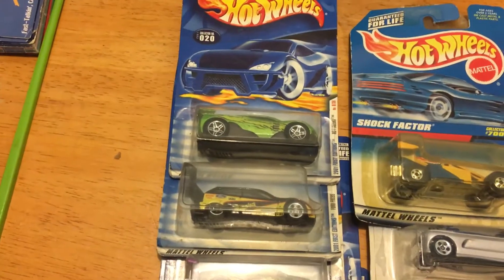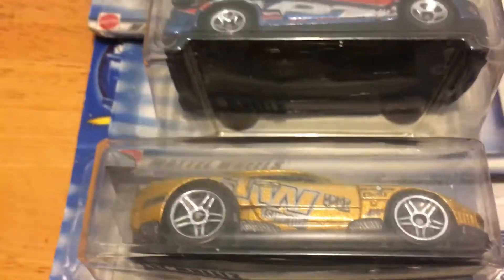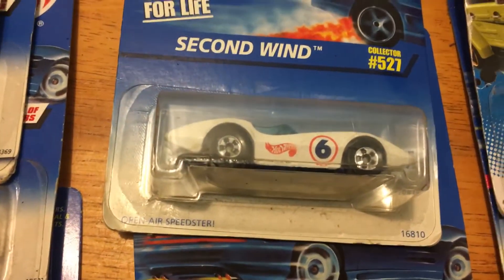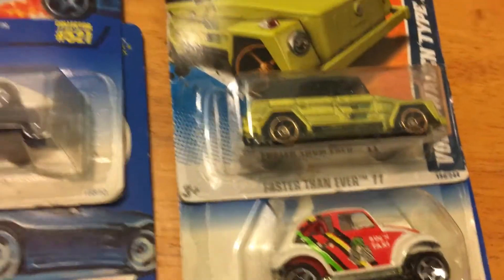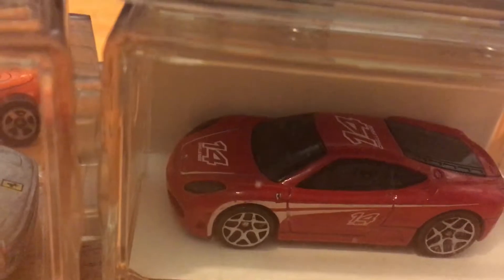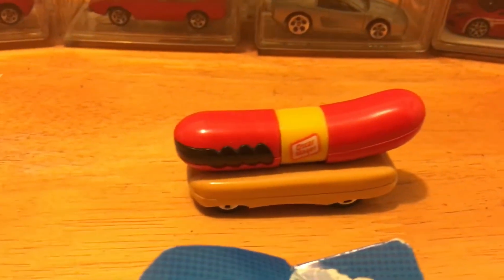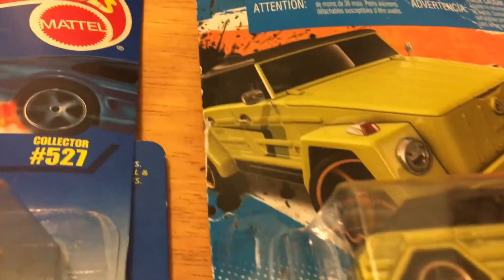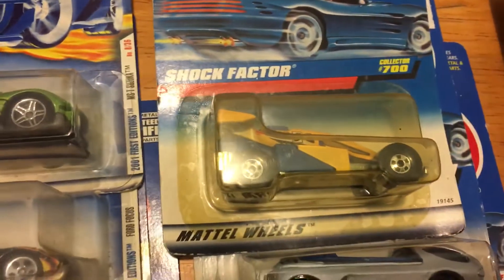Hot wheels collection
Old hot wheels